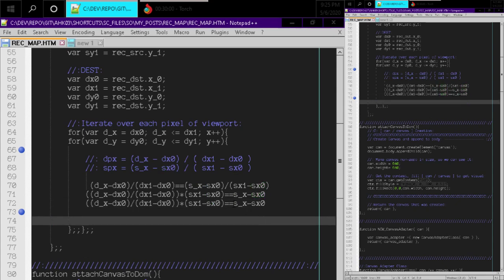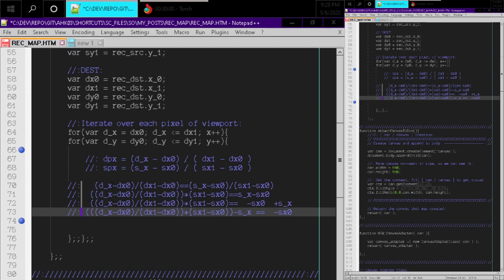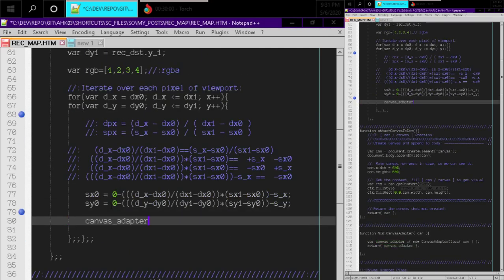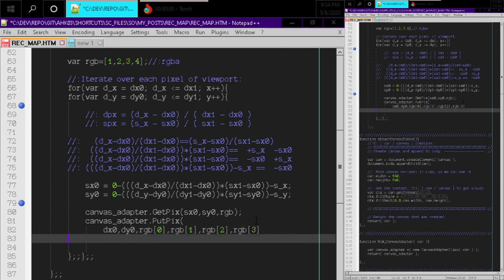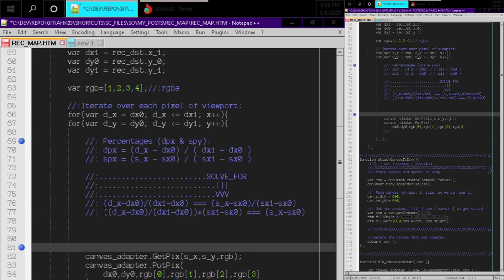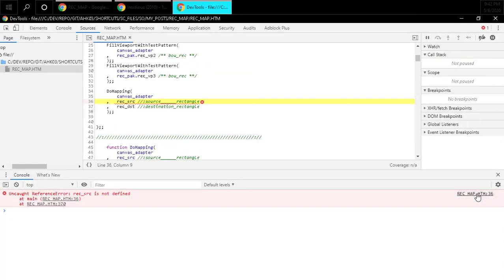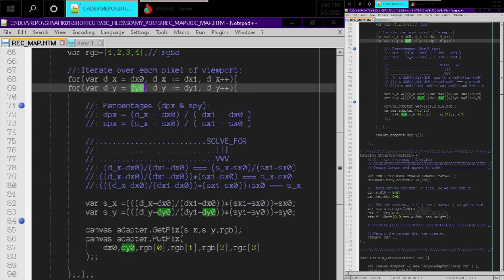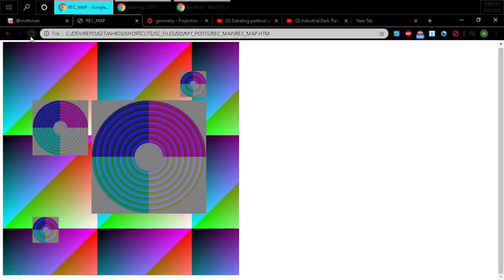[0x09]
[0x09]:REC_MAP: HTML5 Canvas Viewport Mapping: 8 of 10